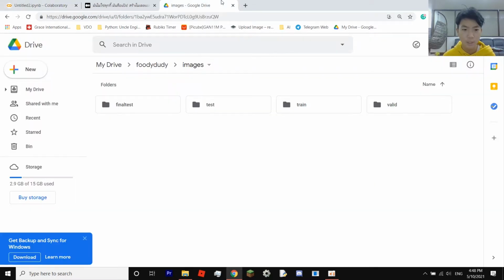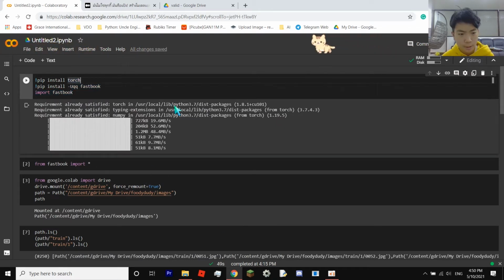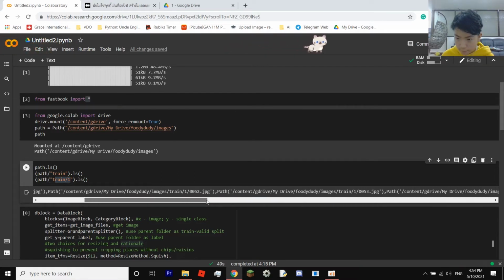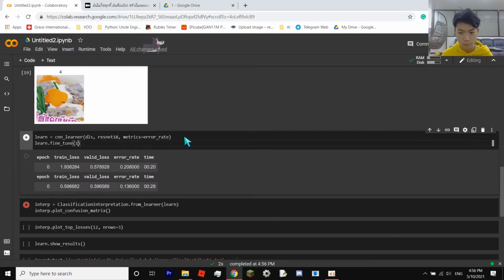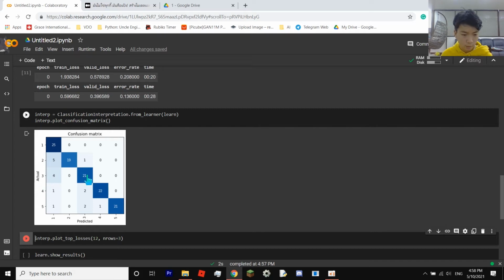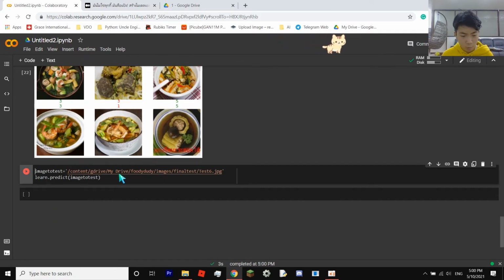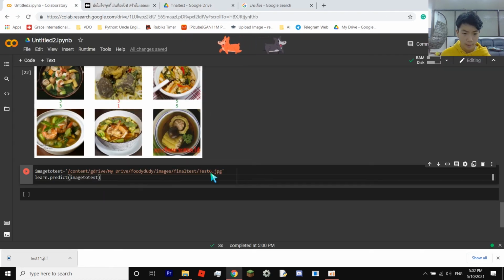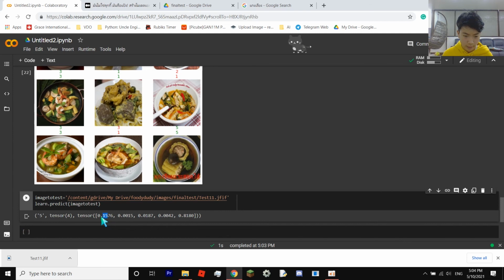Week 2 of AI Builder | Image Classification